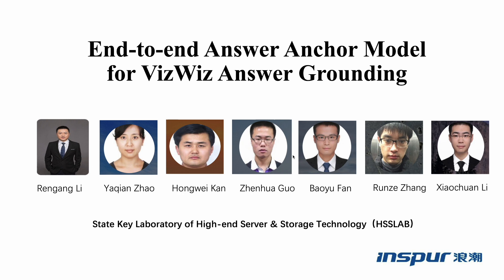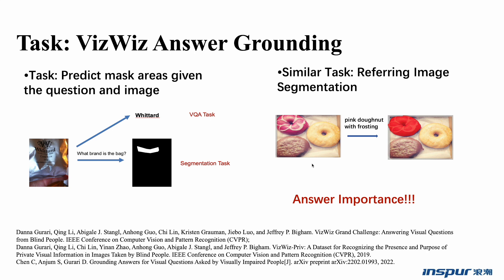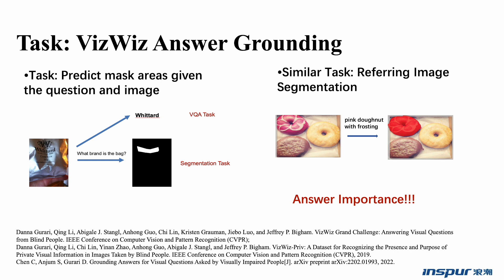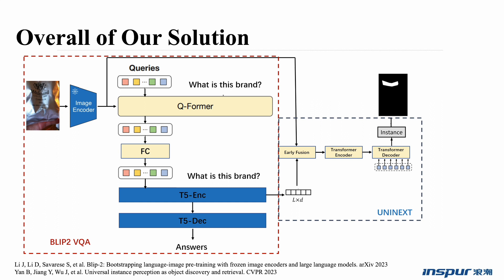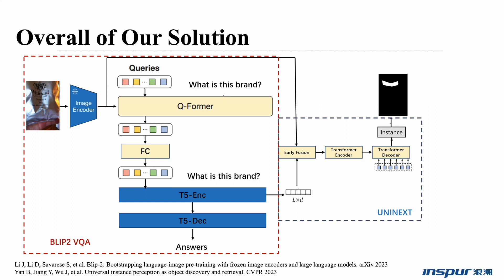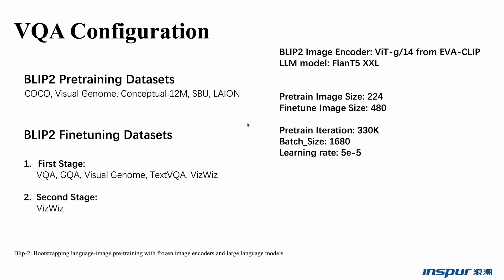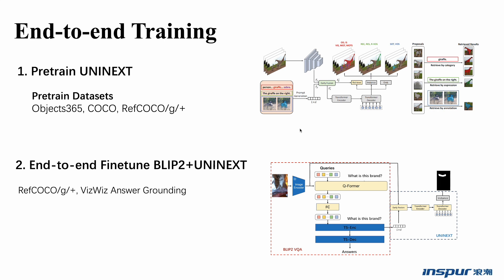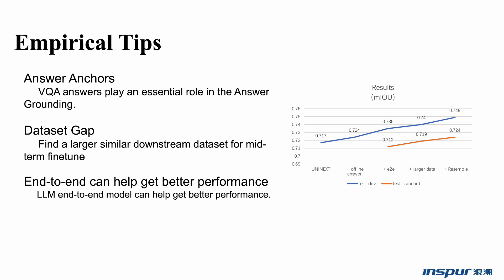Team HSSLAB_INSPUR: 3rd place in VizWiz_VQA_Grounding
VizWiz-VQA-Grounding Dataset Challenge Participant Talk by Team HSSLAB_INSPUR, "End-to-end Answer Anchor Model for VizWiz Answer Grounding".

Presented at the VizWiz Grand Challenge Workshop, CVPR 2023